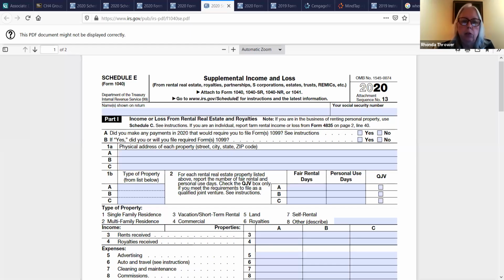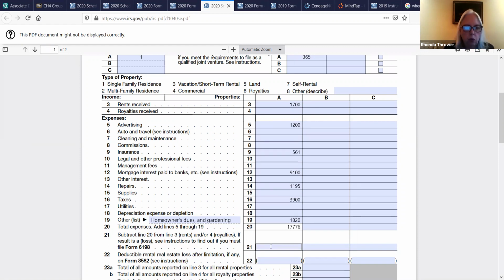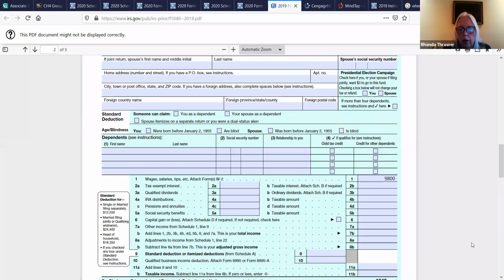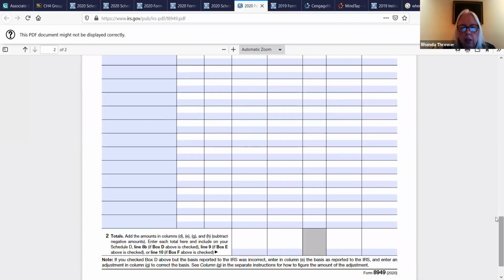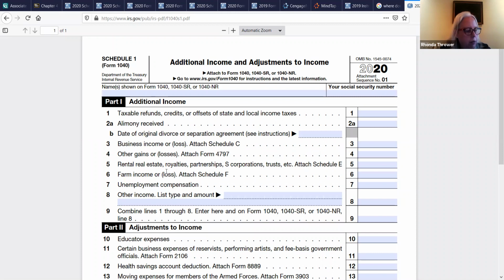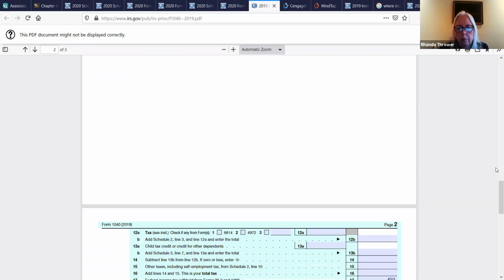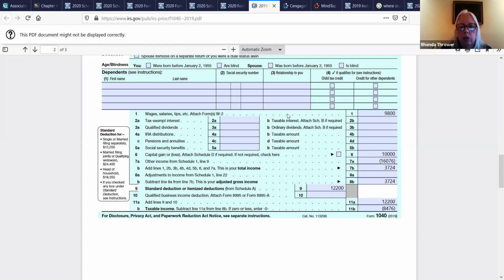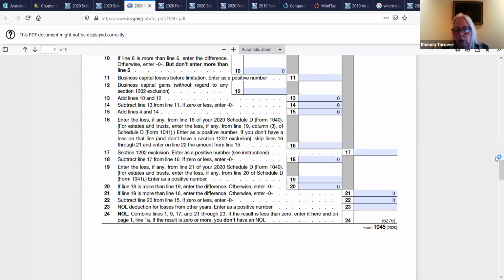ACC 129, Chapter 4, Group 4, Comprehensive Problem 2 B Video